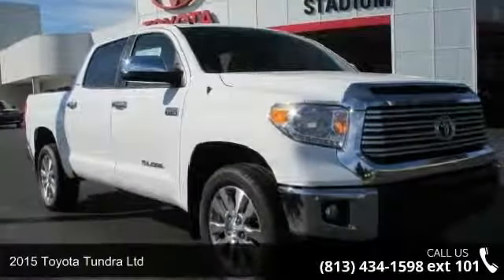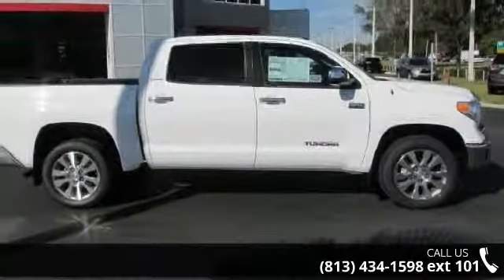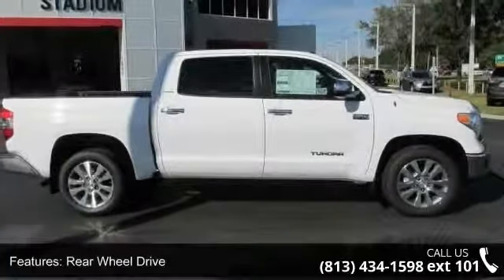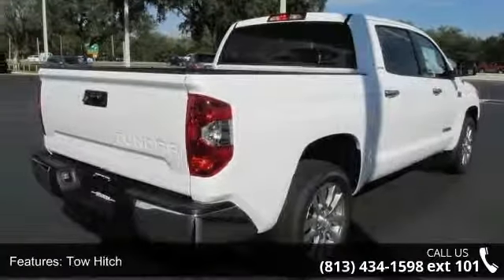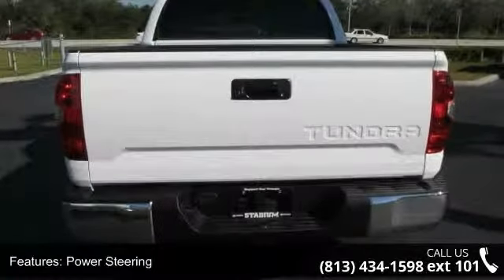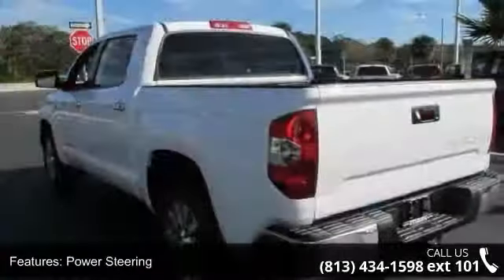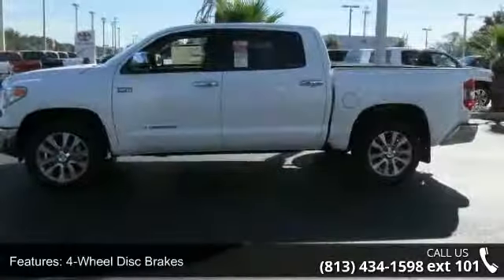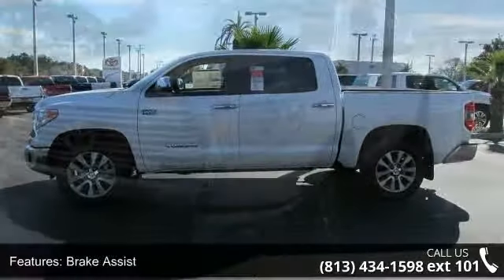2015 Toyota Tundra LTD - Stadium Toyota - Tampa, FL 33614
Bold, beautiful and brawny, our 2015 Toyota Tundra Limited Crew Max RWD presented in Super White is a "can do" luxury truck. The 5.7 Liter V8 powerhouse under the stylish hood provides all the muscle you need, kicking out 381hp on demand and tethered to a smooth-shifting 6 Speed automatic. This team provides 18mpg on the open road and acceleration that will get your blood pumping!    The masculine charm of our Limited is highlighted by prominent alloy wheels and a billet-style grille insert. The impressive craftsmanship and ergonomic design of the cabin features supple heated leather seats, premium materials on stylish gauges, and practical buttons and knobs that are refreshingly easy to use. A convenient touchscreen display with Entune premium audio and navigation keeps you connected in order to comfortably work and play.